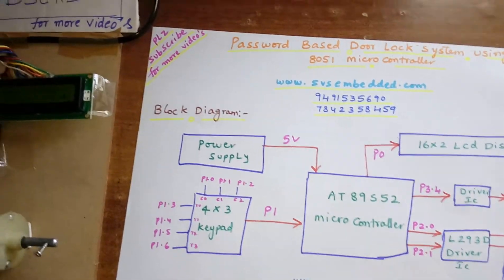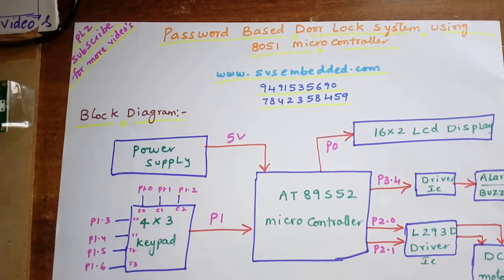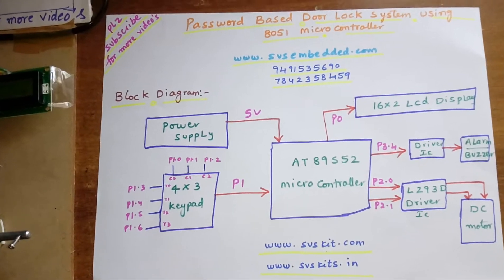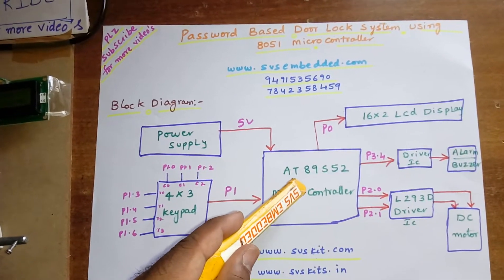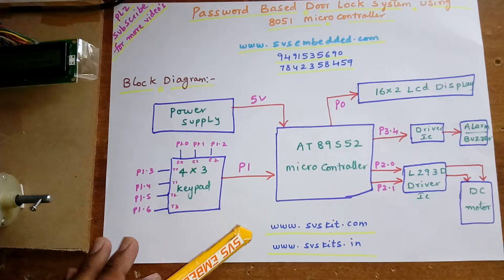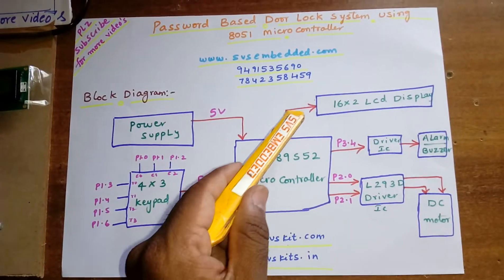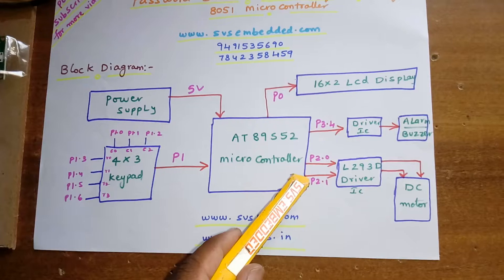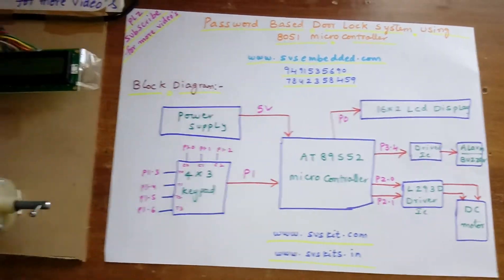Password Based Door Lock System using 8051 Microcontroller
M1: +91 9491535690                  M2: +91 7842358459
2. Digital Door Lock – Password based Electronic Code Lock using 8051,

3.Password Based Door Lock System using 8051,

2. Password Based Door Lock using 8051 Microcontroller,

3. Password based door locking system,

4. Password Based Door Locking System Using MC 8051,

5. door lock system code+simulation using 8051,

6. Password Protected Door (Digital Door Lock System),

7. Password Based Circuit Breaker using 8051 Microcontroller,

8. password based door lock using 8051 microcontroller,

9. 8051 based electronic code lock security system,

10. PASSWORD BASED DOOR LOCKING SYSTEM USING 8051,

11. Electronic Code Lock Project using 8051 Microcontroller,

12. password based door locking system using pic microcontroller,

13. Password Based Circuit Breaker using 8051 Microcontroller,

14. Password Based Locking System,

15. 8051 based digital door lock,

16. Electronic Keypad Lock Project using 8051 Microcontroller (At89C51),

17. Password based door locking system,

18. Password Based Door Lock using 8051,

19. Password Based Door Lock System,

20. User changeable password based door locking system,

21. Password Based Door Lock using 8051 Microcontroller,

22. MICROCONTROLLER BASED DIGITAL CODE LOCK,

23. Electronic Lock Using 8051,

24. Password based door lock system,

25. Password Based Door Access Control (Locking) System,

26. microcontroller based digital code lock security system,

27. Password based door locking system using atmega32,

28. Password Based Door Lock System,

29. Digital Door Lock (PROTEUS Simulation),

30. Password Based Security Door Lock using Atmega16 microcontrollers,

31. password based door locking system,

32. password based security system using AT89S52,

33. How To interface Electronic code lock with user defined password,

34. password based door locking system,

35. Digital Locker system using 8051 Microcontroller,

36. 8051 - Eletronic Code Lock Project,

37. Password based door locking system,

38. Password based security system - SVSEMBEDDED,

39. Password Based Door Lock System using 8051 Microcontroller,

40. Password Based Door Lock System - SVSKITS
41. Electronic Code Lock using 8051,

42. Voice Password Based Door Lock System,

43. password control door lock system,

44. Keypad Based Door Lock System Made By : SVSEMBEDDED,

45. Password Based Door Locking (AT89C2051),

46. Automatic door lock with 8051 microcontroller,

47. design and construction of door locking security system using gsm,

48. Door Locking/Unlocking System using SMS Technology with GSM ,

49. SMS based Home Security System using GSM Modem,

50. GSM Based Home Security System Working with Applications,

51. Password Based Door Lock System using 8051 Microcontroller,

52. Implementation of Home Security System using GSM module,

53. GSM based Wireless Security System - Engineering Research,

54. Design and Implementation of Microcontroller Based Security Door,

55. password based door locking system using 8051 pdf,

56. gsm based door access security system,

57. password based door locking system project report,

58. password based door lock system using 8051 microcontroller ppt,

59. gsm based automatic door lock system,

60. password based door locking system project report pdf,

61. automatic door lock system project pdf,

62. password based door locking system project ppt,